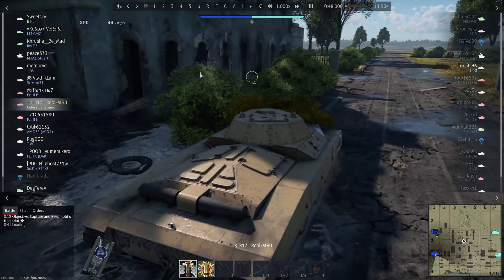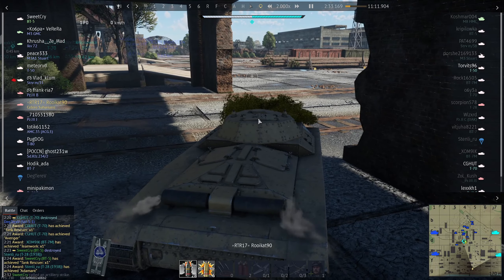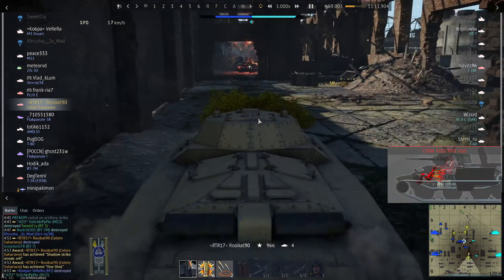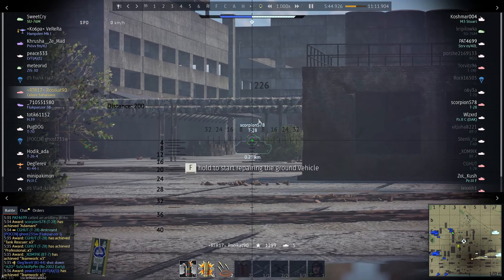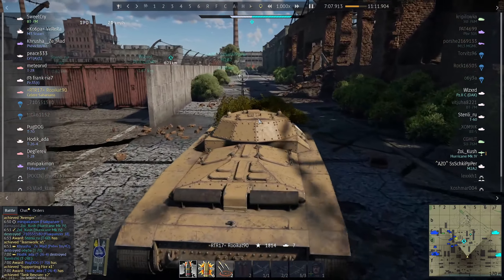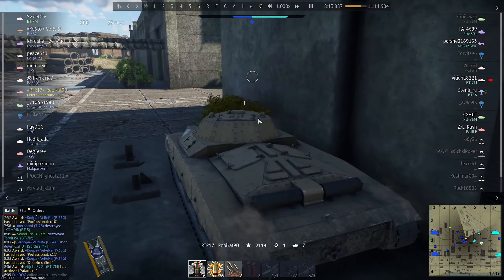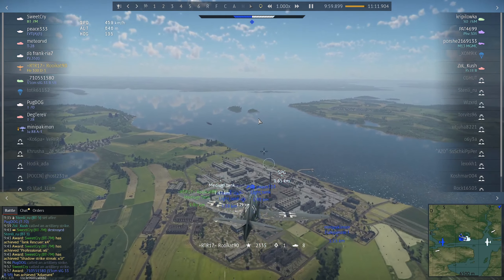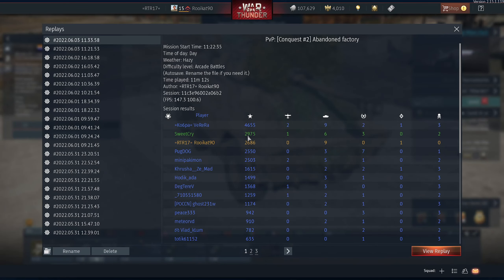War Thunder - My Favorite Premium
I love the Celere Sahariano, the rank 2 Italian premium. Fast, punchy gun, extremely agile and ok armor. Let's go hunt some tanks!

▪️ Colonel Driver
▪️ Colonel LordenIII

▪️ Major 4nge1us
▪️ Major Aura
▪️ Major BeerDrinker
▪️ Major Hooded Horse
▪️ Major Iceman
▪️ Major Chung
▪️ Major JFHeasy
▪️ Major Duck
▪️ Major NorCalRoach
▪️ Major Brown
▪️ Major ThePisswasser
▪️ Major Gray
▪️ Major Player
▪️ Major Fabez
▪️ Major Cast Outlaw
▪️ Major Lurch

▪️ Captain BackspacedTaco
▪️ Captain Fuentes
▪️ Captain Martinez
▪️ Captain Braugh
▪️ Captain Madison
▪️ Captain Maverick
▪️ Captain n2gunslinger457
▪️ Captain Karuppiah
▪️ Captain Spaceschotti
▪️ Captain WinterStorm1776

❓ FAQ
▪️ PC specs:

Very rarely.